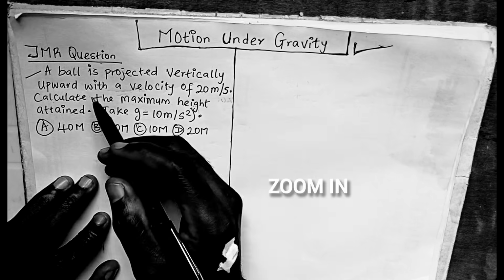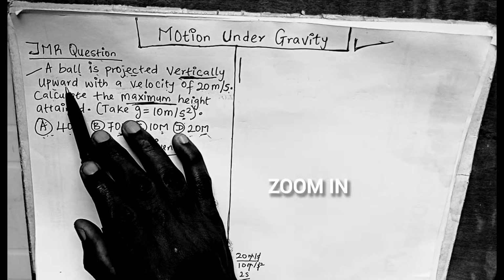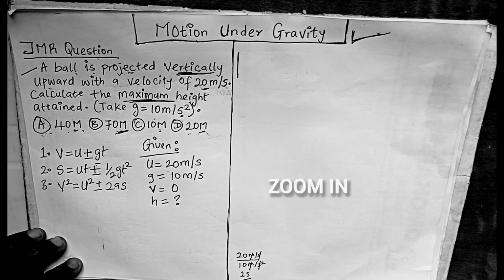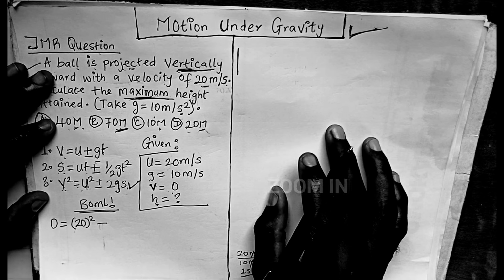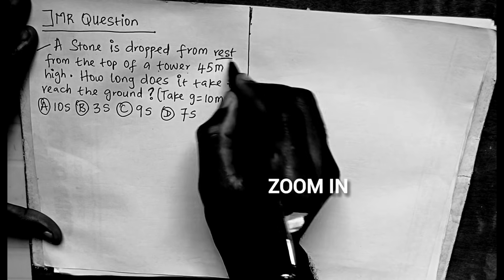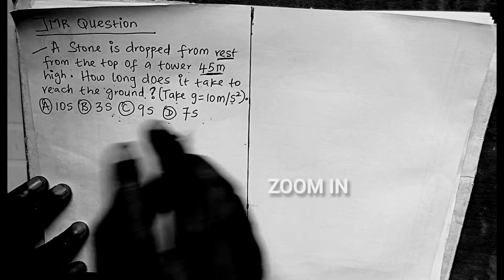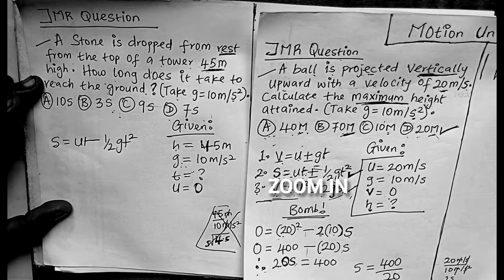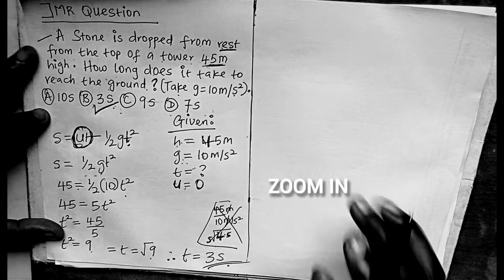HOW TO SOLVE MOTION UNDER GRAVITY CALCULATIONS FAST FOR JAMB 2027 PHYSICS LIKELY QUESTIONS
I BREAK DOWN motion under gravity calculations the SIMPLEST WAY JAMB SETS THEM.

Learn: s = ut + ½gt², v = u + gt & v² = u² + 2gs FAST.

Learn how to use g = 10 m/s² and avoid common traps.

Watch and solve any gravity question in under 20 seconds.

DM FOR LAST MINUTE PLAN & SHORT LESSON NOTES AVAILABLE: DM.0.7.0.1.3.4.6.6.6.5.7.

how to solve motion under gravity jamb
jamb physics 2027 calculations
free fall calculation jamb
equations of motion under gravity
physics jamb repeated questions
g equals 10 m/s2 jamb
jamb utme physics tutorial
motion under gravity tricks